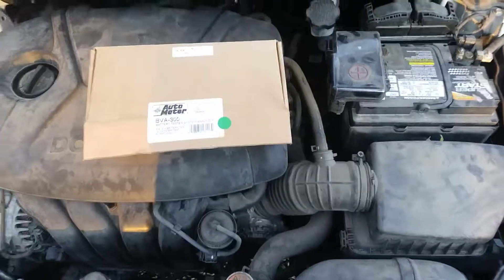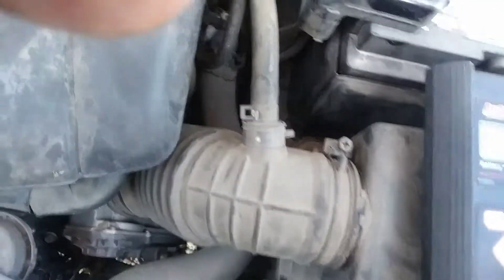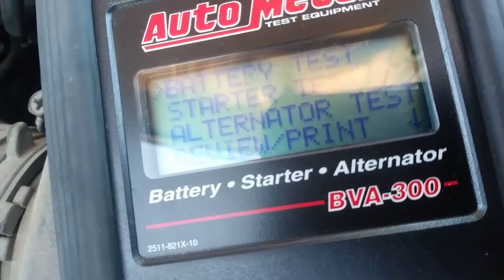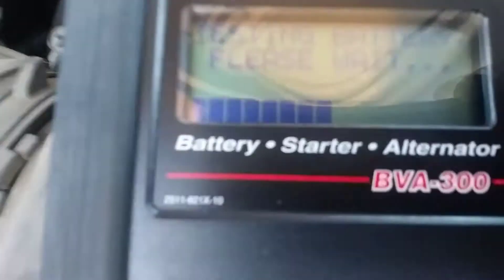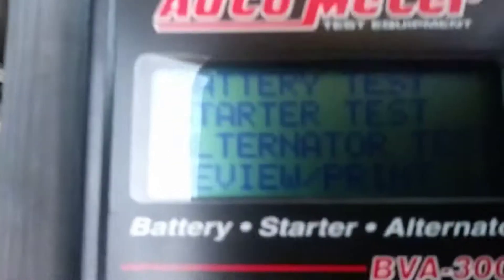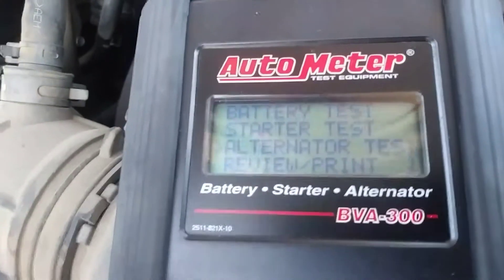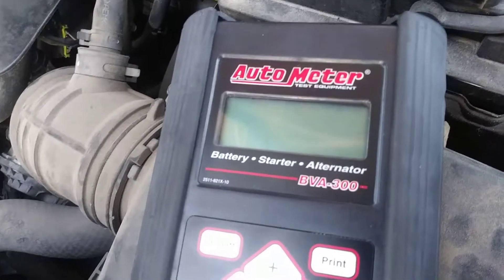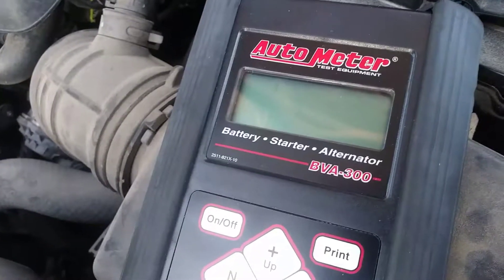Easy way to test battery, starter, alternator.